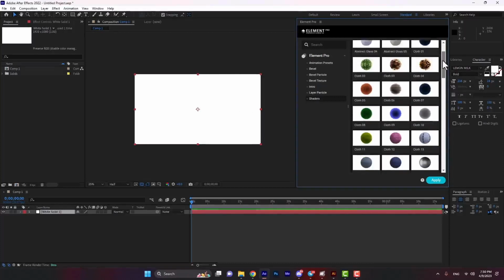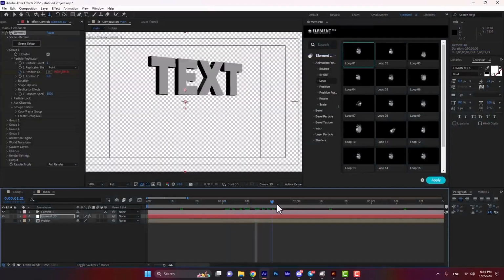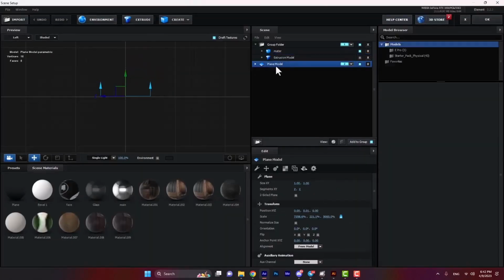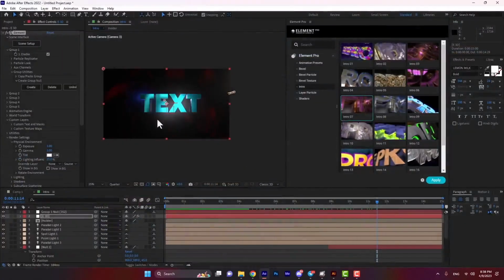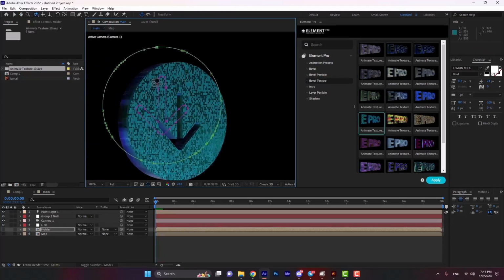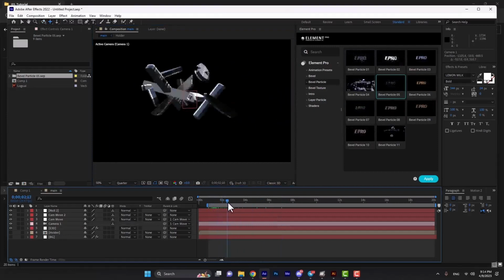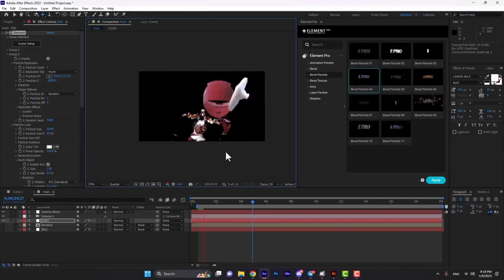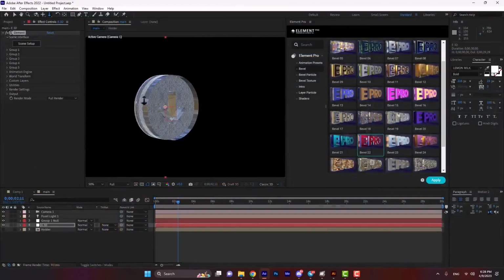3D Presets for Element 3D Tutorial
3D Presets for Element 3D is an easy-to-use extension for After Effects that can turn your text, logos, and objects into stunning 3D animations with just a few clicks. With a wide range of materials available, you can add depth and dimension to your projects and create beautiful visual effects. Whether you're looking to give your text a 3D appearance or animate 3D objects, 3D Presets for Element 3D is the perfect tool for the job.

Please note that Element 3D is required to use this tool.

00:00 Shaders
02:06 Motion Preset Text
03:28 Motion Preset Logo
05:22 Motion Preset 3D objects
07:50 Layer Particle
09:01 Intro Text
10:08 Intro Logo
11:36 Bevel Texture Text
13:13 Bevel Texture Logo
14:35 Bevel Particle Text
16:37 Bevel Particle Logo
19:02 Bevel Particle 3D objects
20:46 Bevel Text
22:22 Bevel Logo